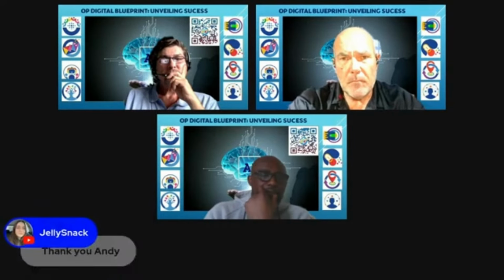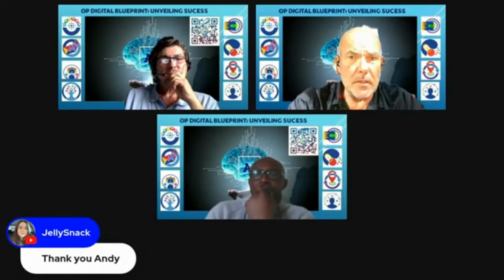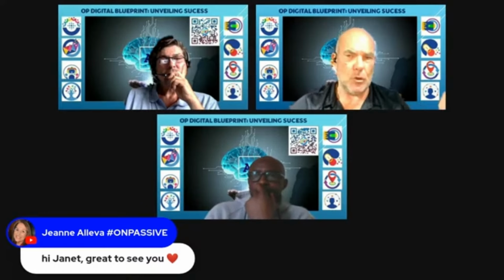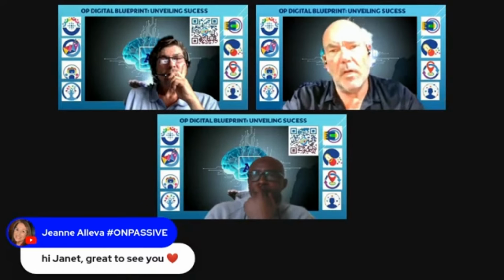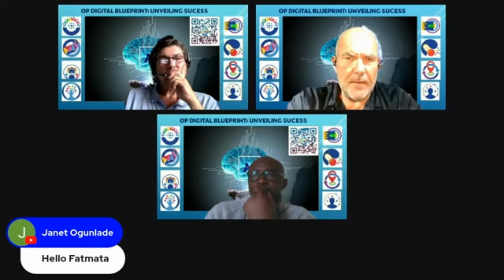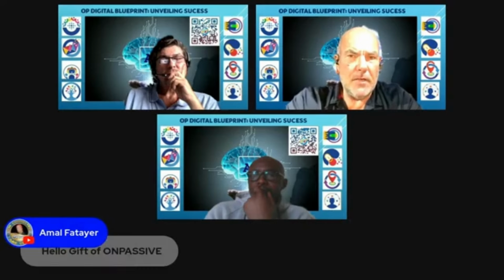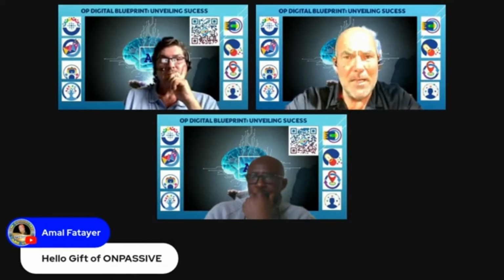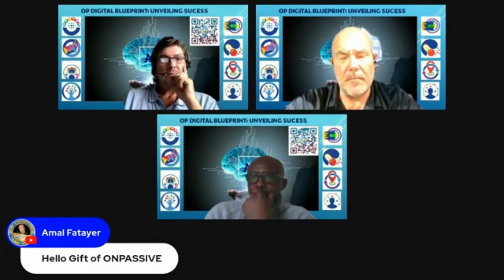ONPASSIVE🔷OP Digital Blueprint🔷With RED, ANDY & COLLINS🔷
ONPASSIVE is an IT( Informational  Technology ) company integrated with the best AI ( artificial Intelligence ) focused on building a total business solution.
The organization aims to bring innovation, deliver value, and maximise business potential with less effort & more impact.
ONPASSIVE provides exceptional AI solutions and services that adhere to globally acknowledged standards and ground-breaking technology trends. Businesses can leverage our platform and attain business objectives,
thus driving them to success.